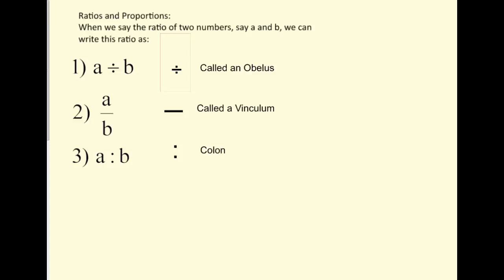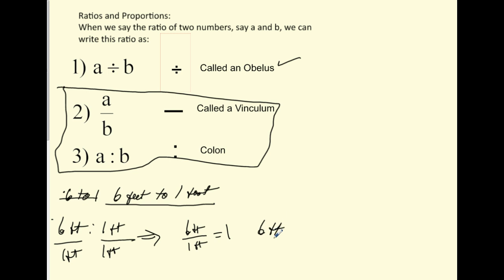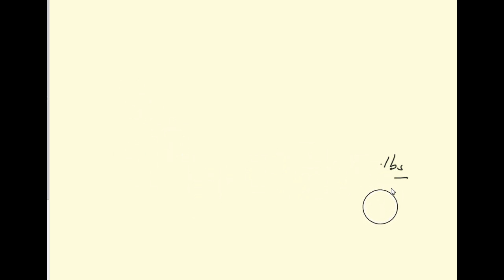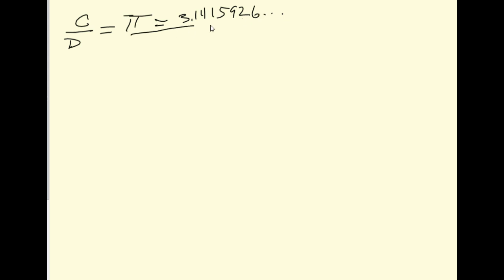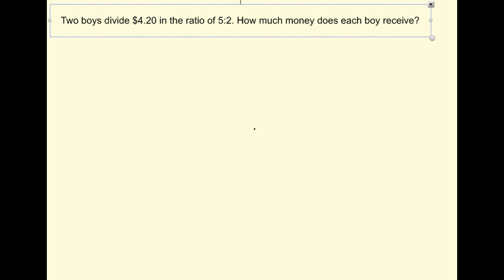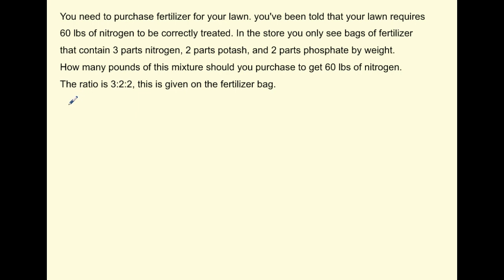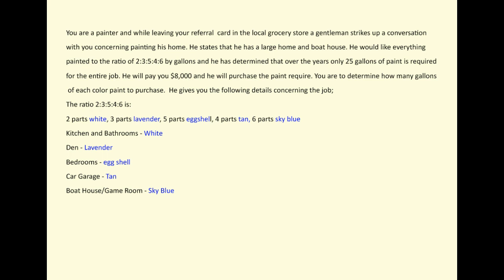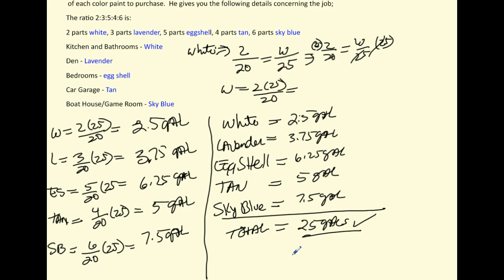Ratio and Proportions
Learn how to use ratio and proportions